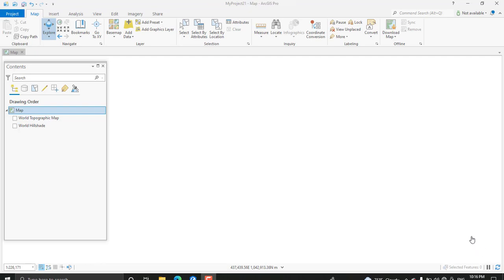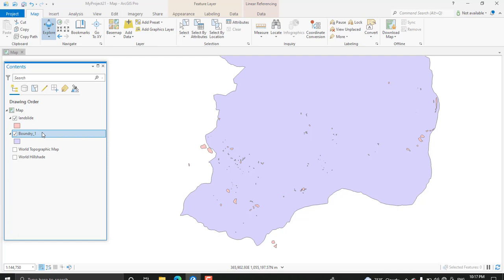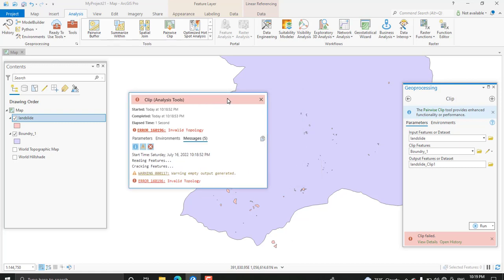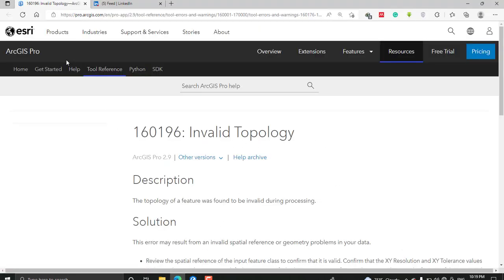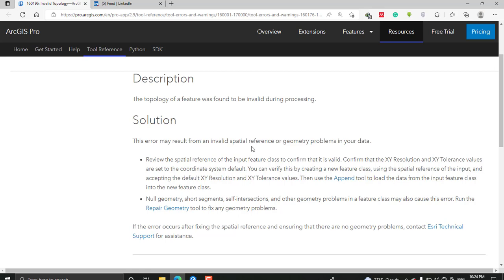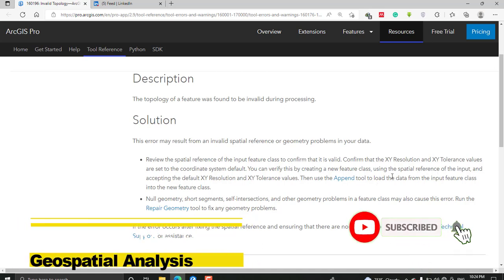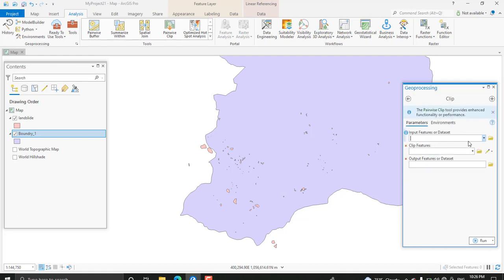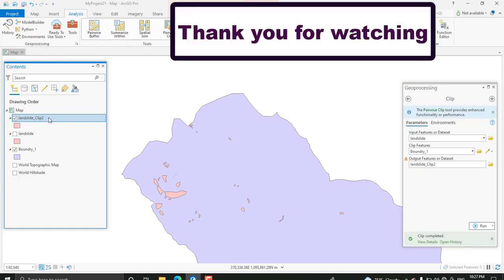How to solve Invalid Topology using Repair Geometry tool if your clip is not working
Null geometry, short segments, self-intersections, and other geometry problems in a feature class may also cause this error. Run the Repair Geometry tool to fix any geometry problems.